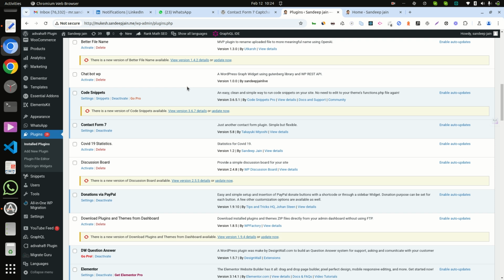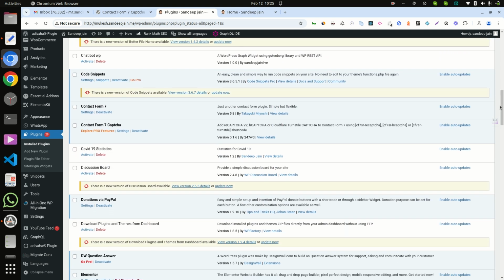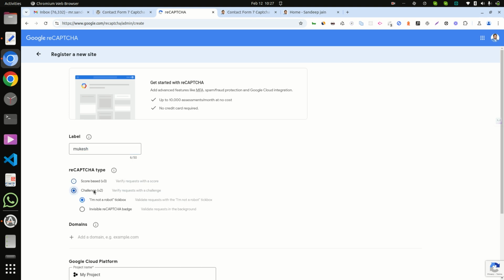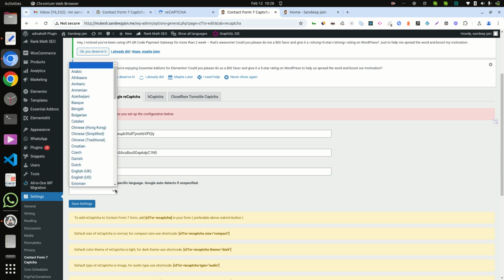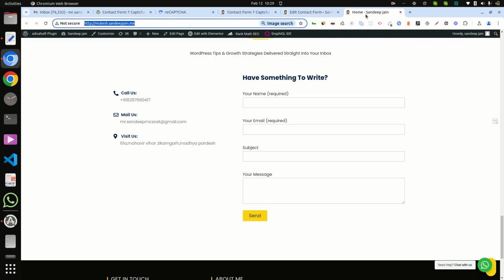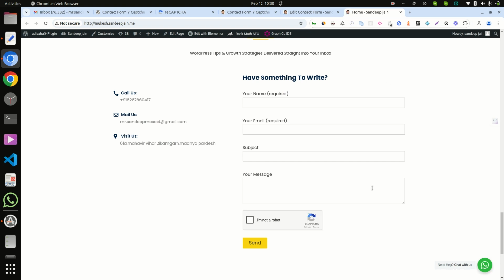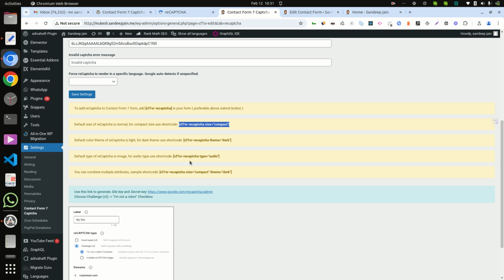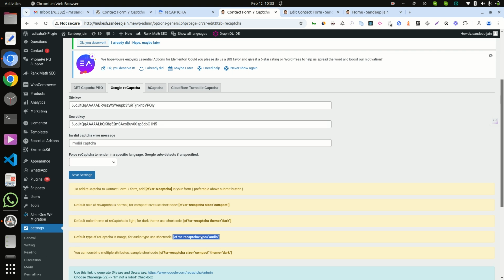How to Stop Spam Emails with CAPTCHA in Contact Form 7 | Easy Tutorial!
Are you tired of receiving spam emails through your Contact Form 7? In this tutorial, I’ll show you how to add CAPTCHA in Contact Form 7 to block spam effectively. ✅

🔹 Steps Covered in This Video:
✔️ Install & activate the Contact Form 7 Captcha plugin
✔️ Configure CAPTCHA settings in Contact Form 7
✔️ Add CAPTCHA to your form to block spam

👉 Why Use CAPTCHA?

Prevents spam bots from submitting forms
Improves website security
Keeps your inbox clean